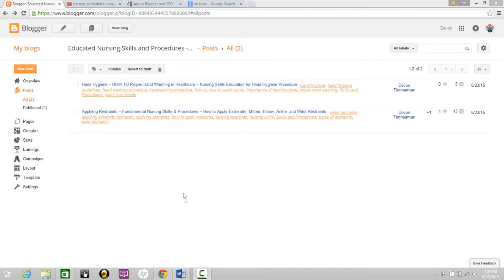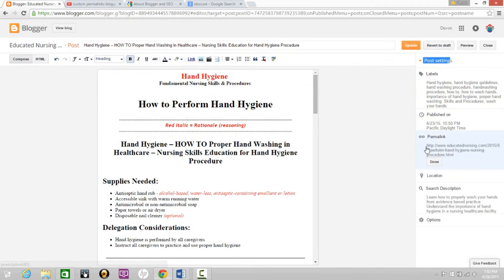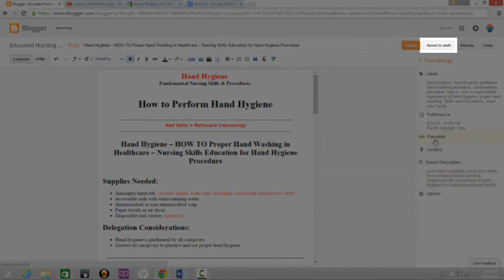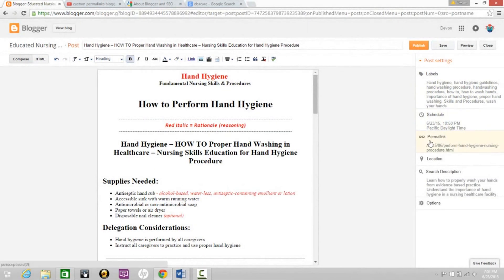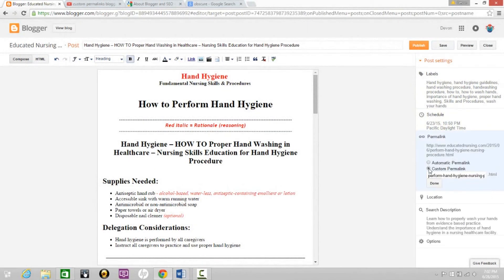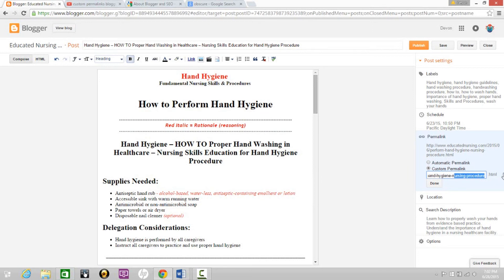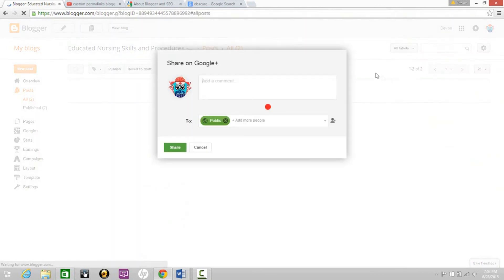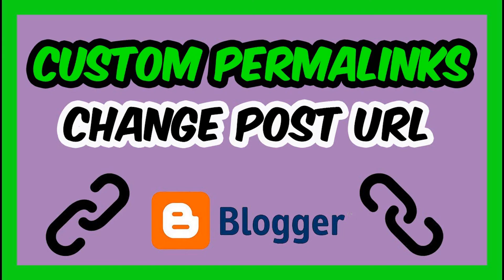How to Change Blogger Post URL | Use Custom Permalinks in SEO for Blog Posts | SEO Blogger - 5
How to Change Blogger Post URL | Use Custom Permalinks in SEO for Blogspot Blog Posts | SEO Blogger

Although you’ll still have the option to generate the URLs for posts automatically, the customized option gives you the flexibility to choose a URL that is different from your title. For example, you may want to choose a search engine optimization friendly URL if you have an unclear title.

Choose the best permalink structure for your site upfront, and use it as a rule throughout your site. This will make your site more organized for users, web crawlers, and potential web developers.  Keep your URL’s short and meaningful, and you shall be rewarded over time!

There are three important rules to remember:

1. Keep your permalink or URL short.  Use only a maximum of three words.

2. Separate words with hyphens, not underscores.

3. Use lowercase letters in URLs.

1. Open up the blog post you are working with in the post editor.

2. Under Post settings, click Permalink.

3. If you don’t have the option to customize the URL, no worries.

4. Just click, Revert to draft.

5. Now click Permalink again.

6. It should now give you the option to select custom permalink.

7. Then type in strong keywords separated by hyphens.

8. Then click Done.

9. Then click Publish.

THANKS!